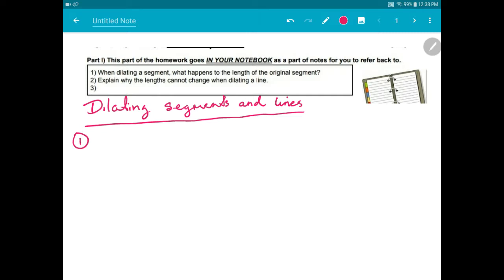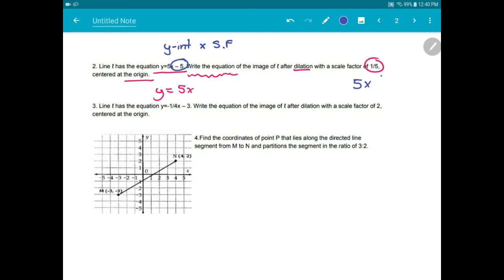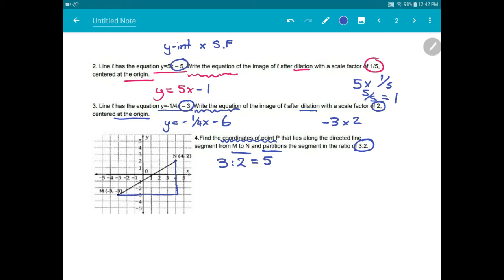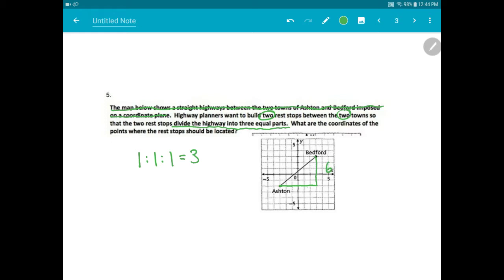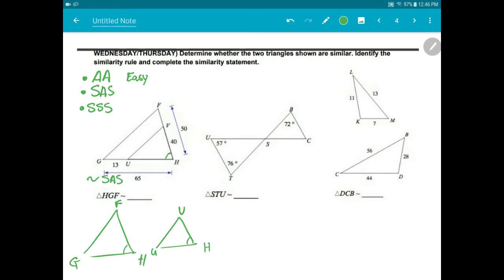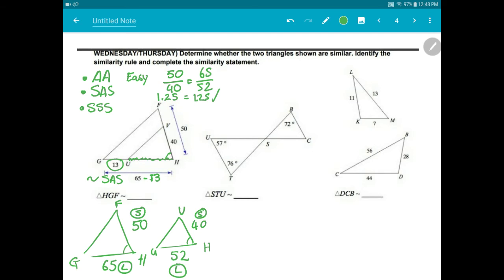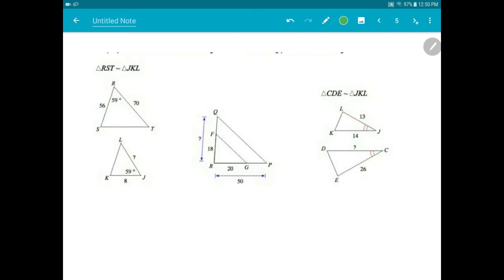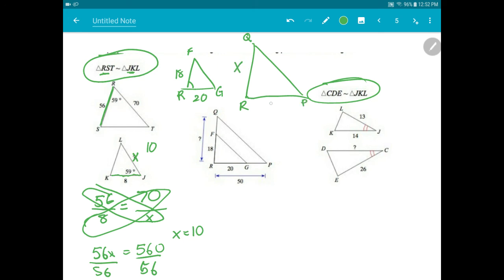GPS homework Apr 27